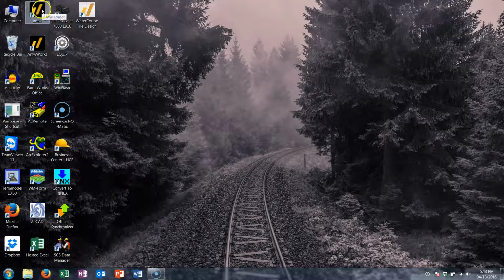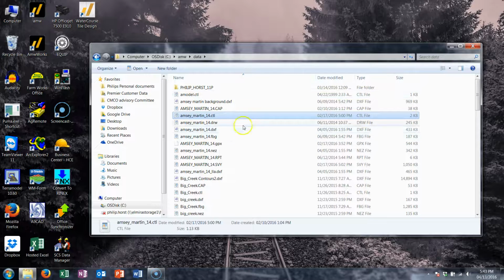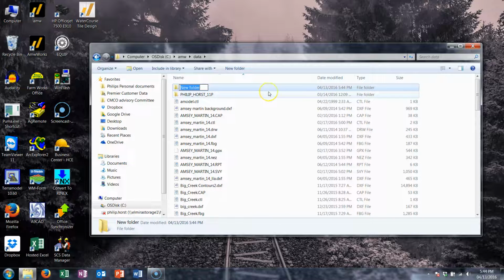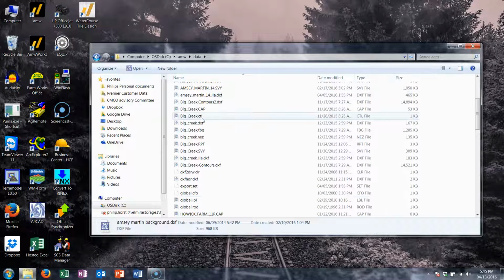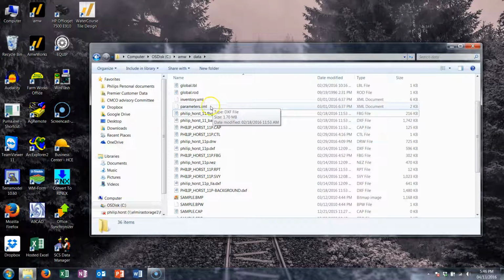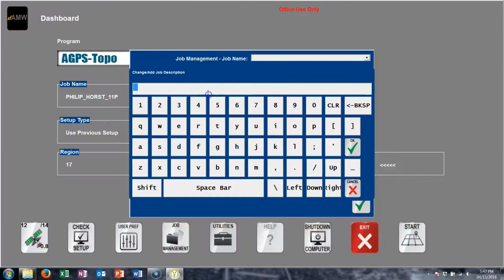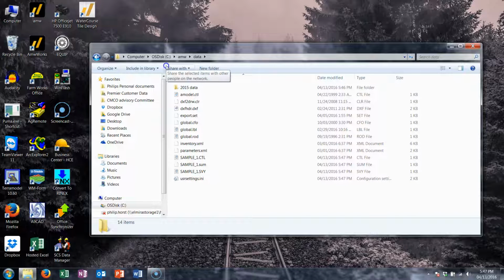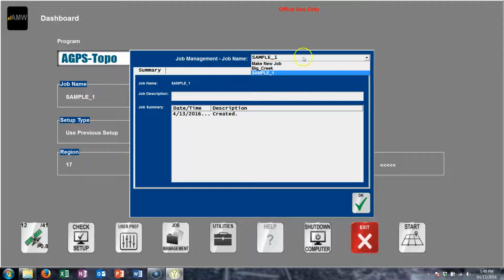AWM Data grouping